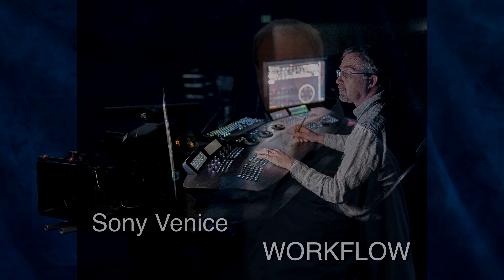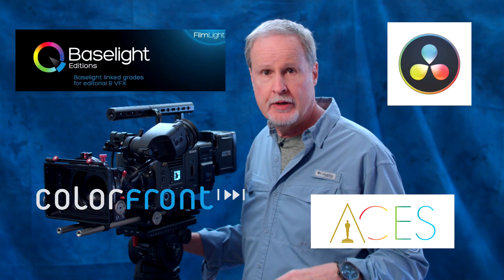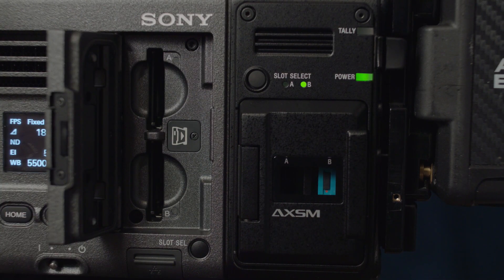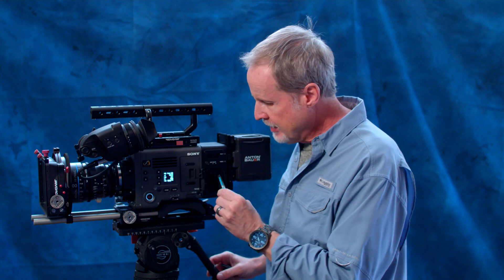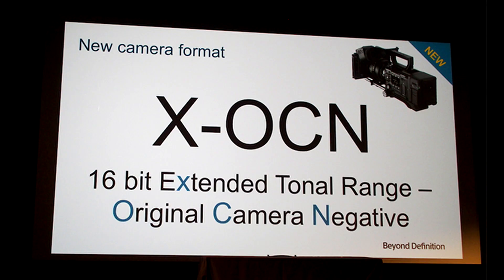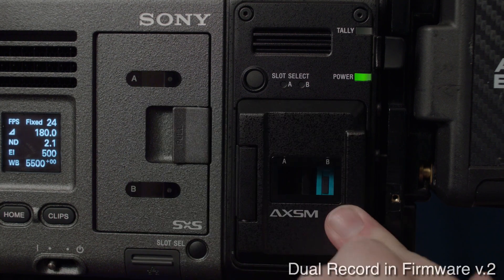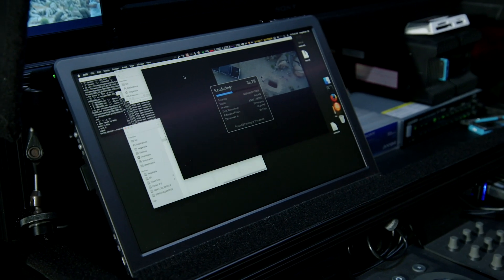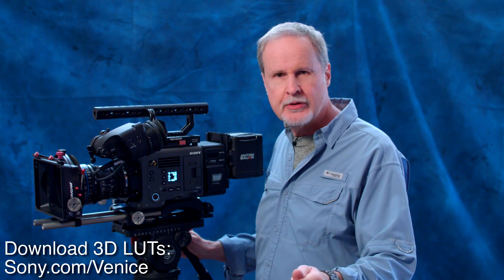Sony VENICE overview. 3: A familiar workflow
Even though this is a totally new camera, Sony has kept the workflow as close as possible to existing ones. Dual-codec recording means you can edit and grade immediately with XAVC and then conform to the much bigger but more detailed XOCN RAW footage.